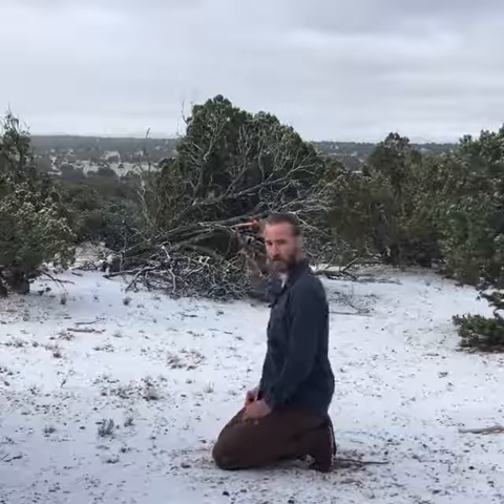Natural Movement of the Day #8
I have designed the "Natural Movement Of The Day" series to inspire people to commit to a healthy, natural movement daily practice.
 It is a very short format so I only provide simple tips and insights to help you perform the movements better, but the videos are of course not actual tutorials.
Because it is intended to primarily help those who need it the most - people having difficulty with basic movements, people who have been discouraged from doing any physical activity - this series mostly covers some of the simplest, most fundamental and easiest ground movements and positions. Ground movements are a wonderful, very effective way to get started and benefit tremendously. You can practice them almost anywhere, anytime.
I hope these simple videos will help and benefit you whoever you are.

Erwan Le Corre
PS: a new video is posted daily on Instagram and Facebook
Natural Movement is an extremely rich and diverse movement practice that involves many skills, techniques and movement variations. To learn more about it and the MovNat training method for Natural Movement please